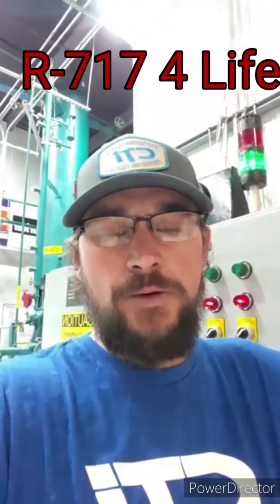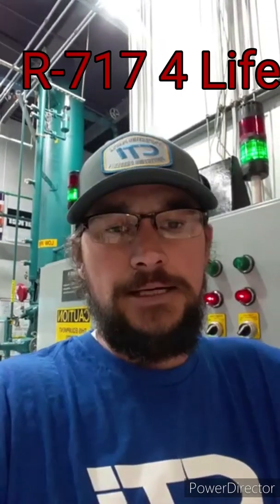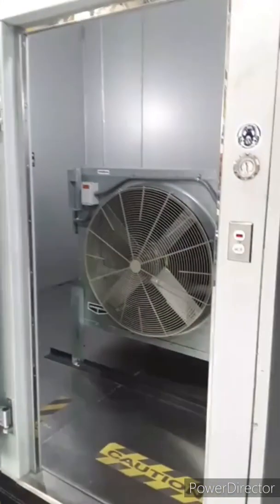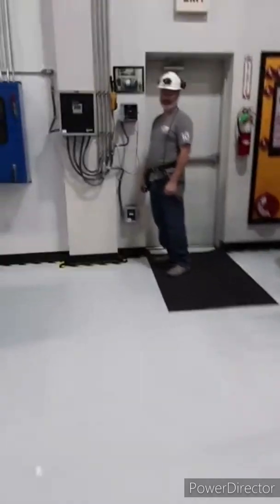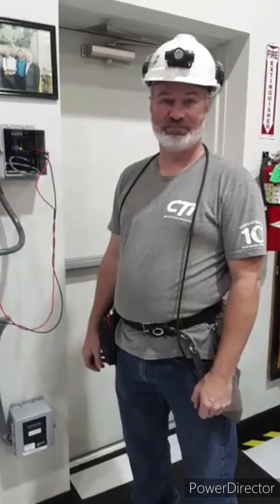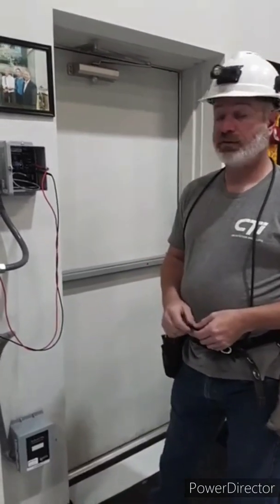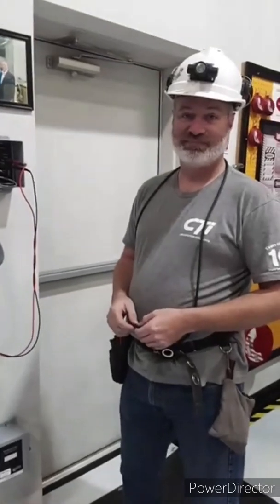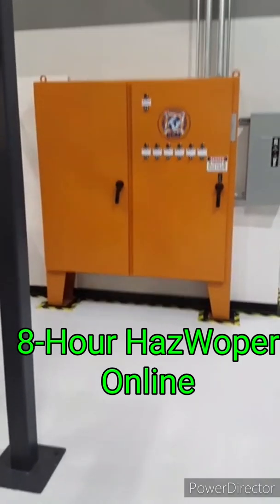Ammonia Sensors - Early Notification Emergency Release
Fixed NH3 detection,  how many do we need and where to locate them?  Ammonia response, safety, and mitigation to leaks.